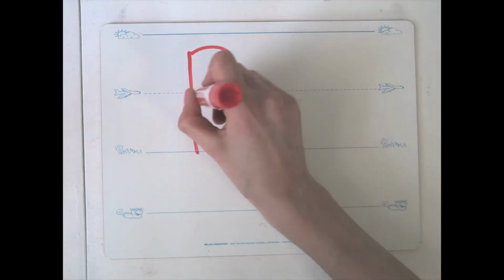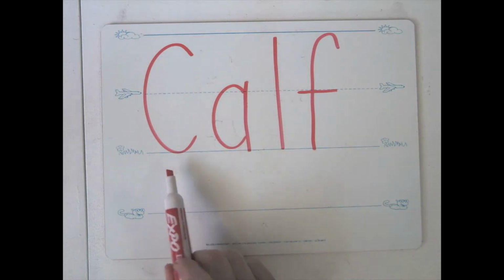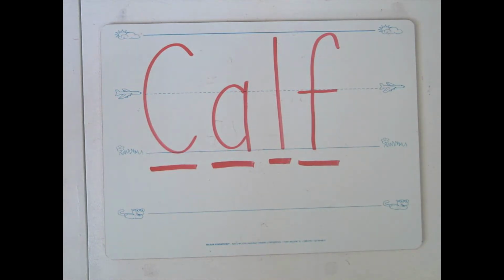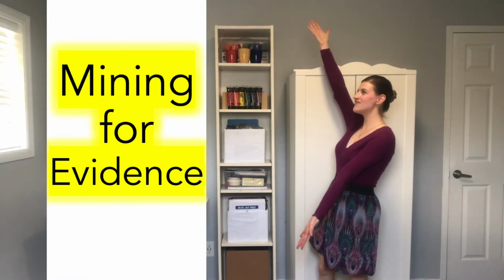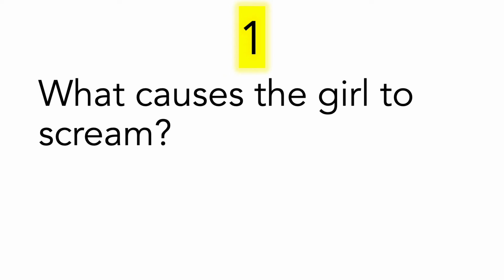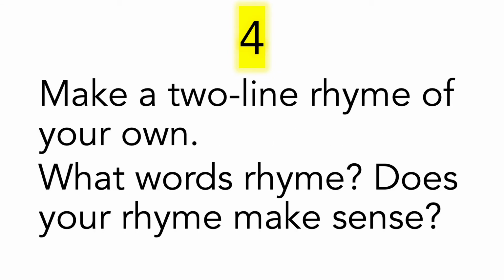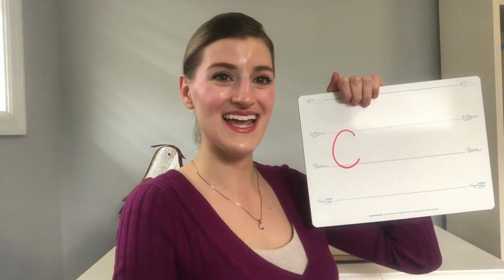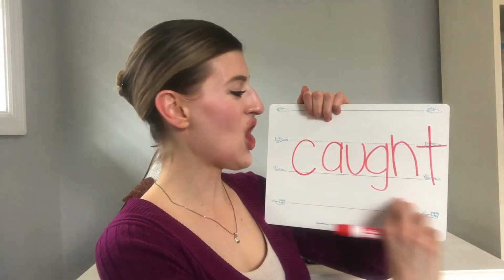How Many Rhymes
This video is about the book "How Many Rhymes".
We practice sight words, new vocabulary, mine for evidence, spelling and much more.
The answers to the comprehension questions are:

1. What Causes the girl to scream?
On page 9 the girl screamed because she had a bad dream about having 80 legs and eggs.

2. Why do you think the girl gave Mike her bike?
I think she gave Mike the bike (p. 7) because he lived in the city and that a good way to get around.

3. How would you describe the girl in the rhymes?
I think the girl in the rhymes is silly because some of the things she talks about couldn’t be real like a pig in a wig (p. 8).

4. Make a two-line rhyme of your own. What words rhyme? Does your rhyme make sense?
Answers based on student preference, using text evidence to support choices.